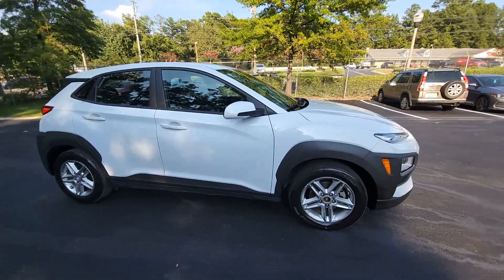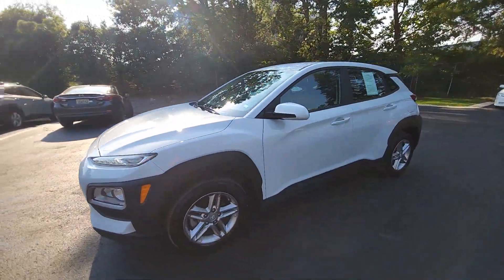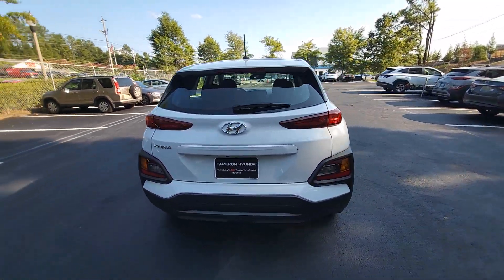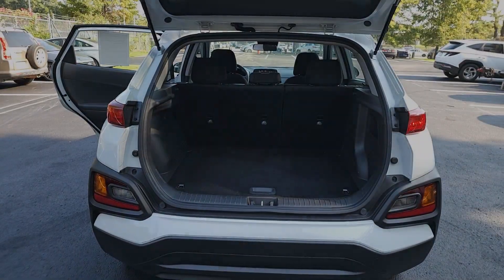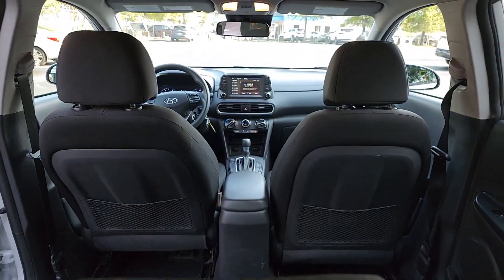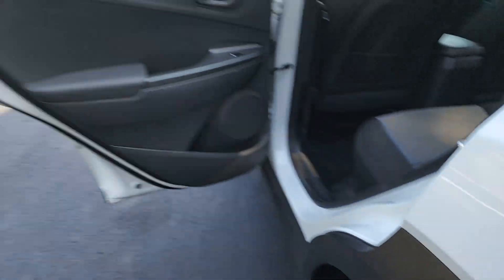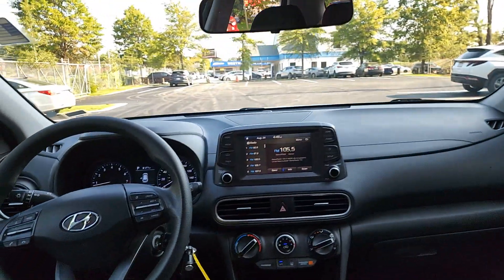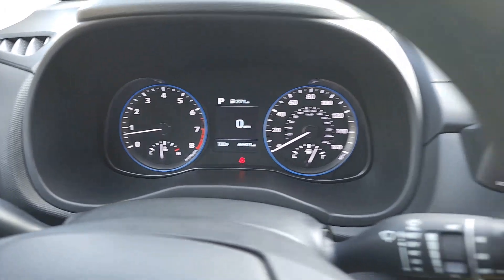2021 Hyundai Kona Birmingham, Hoover, Alabaster, Vestavia Hills, Helena P12571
Chalk White Used 2021 Hyundai Kona SE available in 1595 Montgomery Hwy., Birmingham, Alabama at Tameron Hyundai. Servicing the Birmingham, Hoover, Alabaster, Vestavia Hills, Helena area.

Tameron Hyundai
1595 Montgomery Hwy

Clean CARFAX. Certified.brChalk White 2021 Hyundai Kona SE Certified Pre-Owned FWD 6-Speed Automatic I4 Hyundai Certified Pre-Owned Certified Backup Camera One Owner CarFax Clean accident free CarFax Remote keyless entry.brbrSelecting this 2021 Hyundai Kona SE FWD Certified Pre-Owned vehicle is the clear confidence-inspiring choice. And remember you can only get a Hyundai Certified Pre-Owned at a Hyundai dealer that has certified that car. What are the perks of buying a Hyundai Certified Pre-Owned? Besides the great fuel economy safety style and technology found in all Hyundai vehicles youll also receive: A 10-Year/100000-Mile Powertrain Limited Warranty+ plus the remainder of the 5 Year/60000-Mile new vehicle limited warranty (from in service date). A Comprehensive 150-Point Inspection* (*154-Point Inspection for Sonata Hybrid; 166-Point Inspection for Equus). 10-Year/Unlimited Mileage Roadside Assistance+ & 1st-Day Rental Car reimbursement for covered repairs. Every Hyundai Certified Pre-Owned Vehicle also comes with: 90 Days of No-Charge Satellite Radio and the peace-of-mind provided by a complimentary CARFAX Vehicle History ReportTM. Love your Hyundai from Tameron because you know its a great Hyundai thats protected and well cared for! Recent Arrival! 27/33 City/Highway MPGbrbrHyundai Certified Pre-Owned Details:brbr * Includes 10-year/Unlimited mileage Roadside Assistance with Rental Car and Trip Interruption Reimbursement; Please see dealers for specific vehicle eligibility requirements. 10-Year/100000 Mile Hybrid/EV Battery Warranty. 3 months Siru-iusXM trial subscriptionbr * 173+ Point Inspectionbr * Limited Warranty: 60 Month/60000 Mile (whichever comes first) from original in-service datebr * Vehicle Historybr * Roadside Assistancebr * Powertrain Limited Warranty: 120 Month/100000 Mile (whichever comes first) from original in-service datebr * Warranty Deductible: $50brbrbrWe appreciate your interest and please contact us by phone email or online inquiry and well get back to you immediately. At Tameron Hyundai youre going to love the way youre treated! We offer financing for ALL credit situations. Please give us a call or stop by to test drive we work hard for our customers.